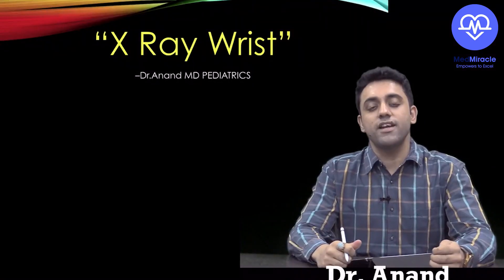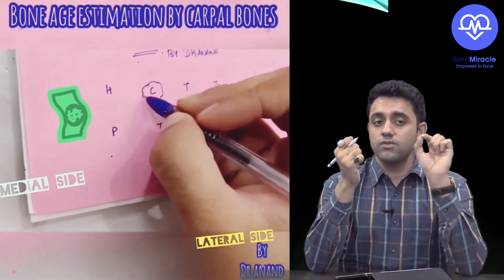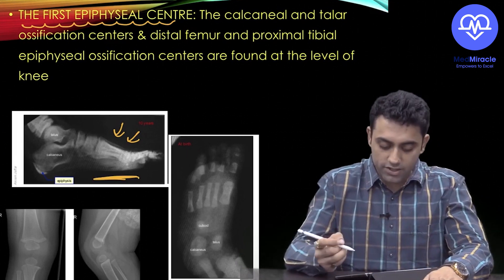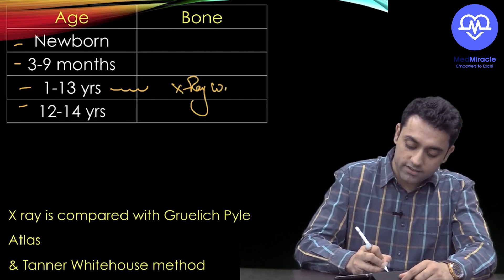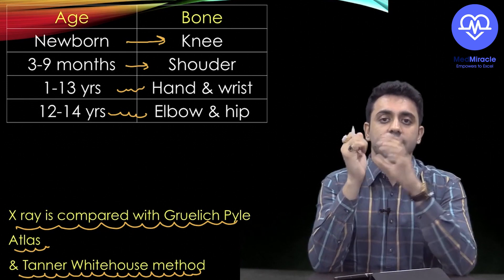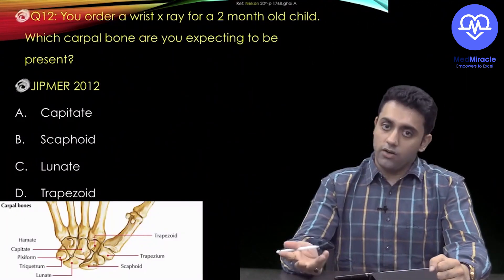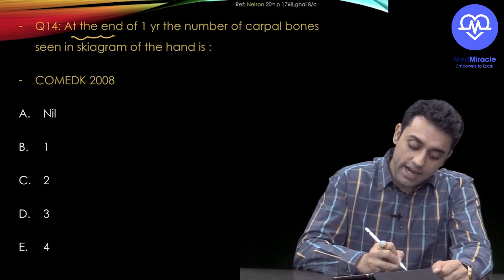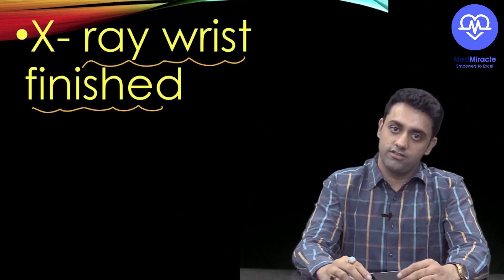X-ray Wrist by Dr. Anand Bhatia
Let us understand the importance of X-ray wrist and the appearance of Carpal bone as the age progresses.

Pediatrics by Dr.Anand Bhatia authentic source to rely on for Pediatrics.

Happy Learning

To watch this complete video ,

For Special Discount
Apply Code : MMDRANANDPEDS